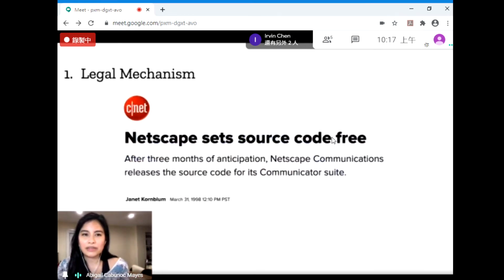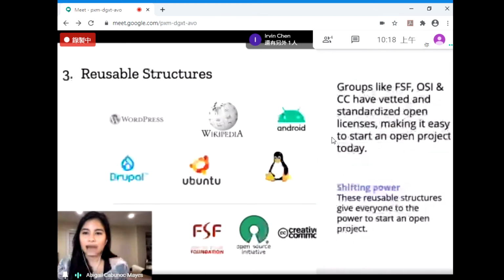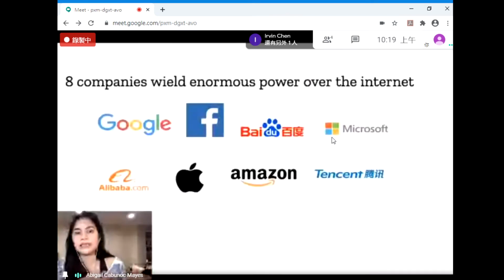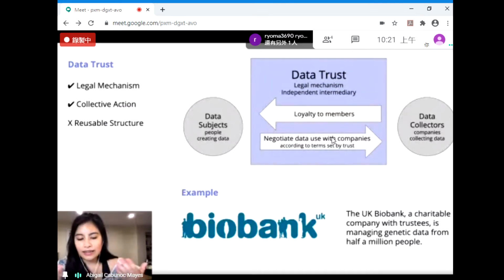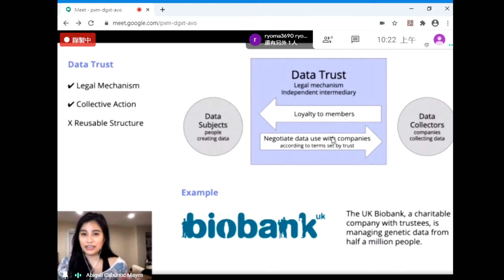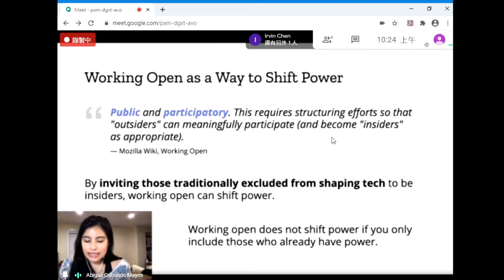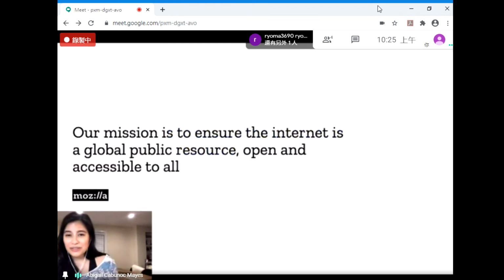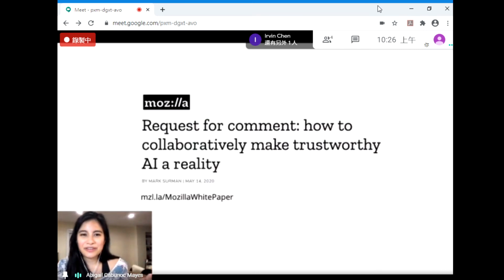Building Trustworthy AI: Lessons from Open Source by Abigail Cabunoc Mayes | COSCUP 2020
Building Trustworthy AI: Lessons from Open Source
講者: Abigail Cabunoc Mayes
語言: English

【演講主題：可信賴的 AI】

How can we build trustworthy AI? Open source provides lessons on how to protect our rights while innovating on AI.

FOSS was founded on principles protecting user rights (4 freedoms). With mechanisms like licenses, transparency & collaboration, open source transformed our world. AI is at a similar stage – ready to change the digital landscape, but limited by questions of ethics and user rights.